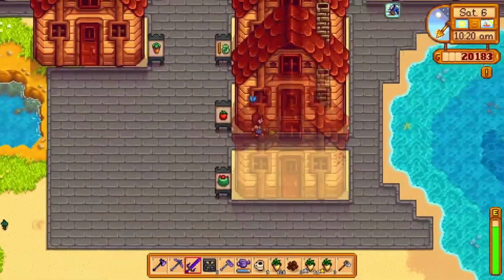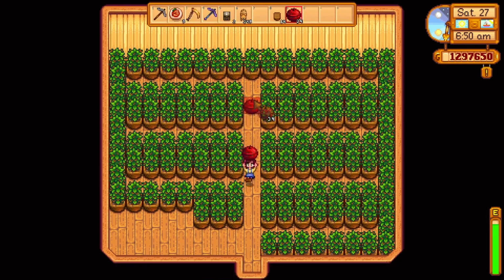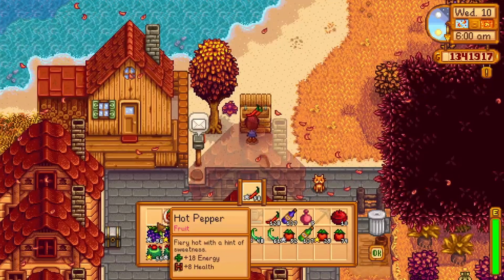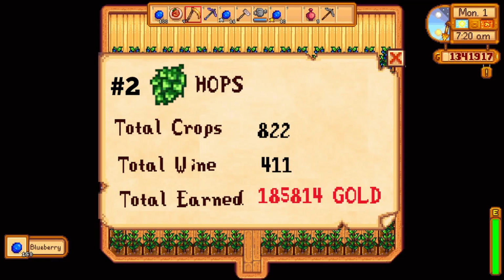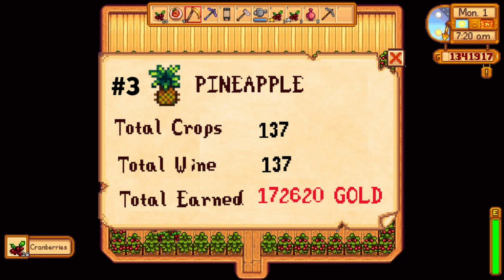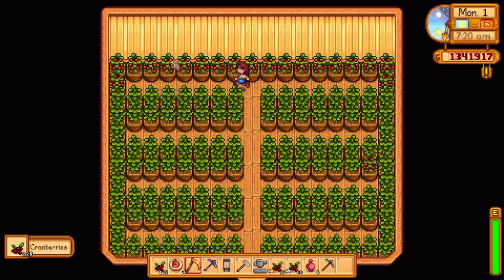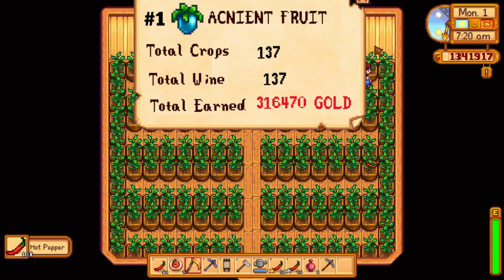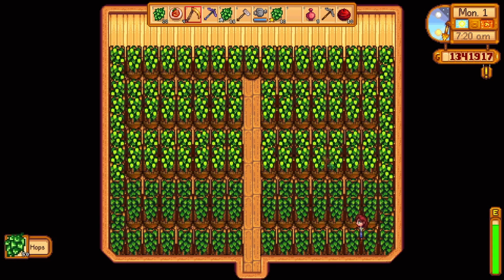I Tested Every Regrowing Crop In Stardew Valley And Determined The Best Crop In Stardew Valley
There are a bunch of re growable crops in stardew valley, but unfortunately, not all crops were made equally. In this video I will test every regrowable crop in stardew valley to determine the best and most profitable crop in stardew valley.
Check out some of my other tips and tricks videos!